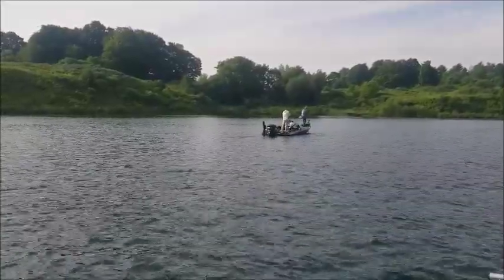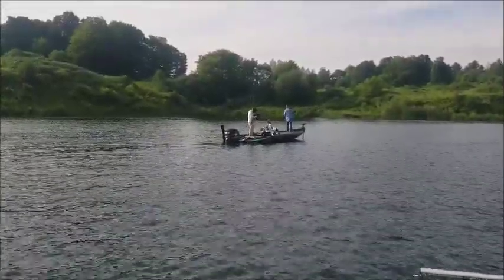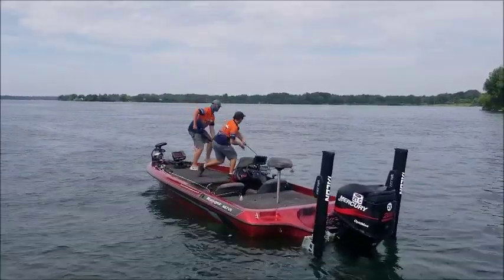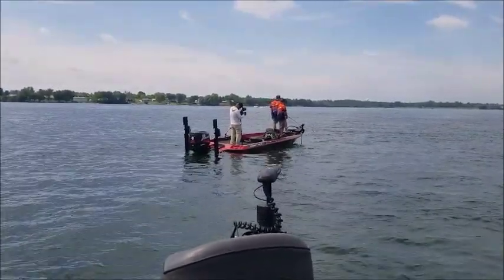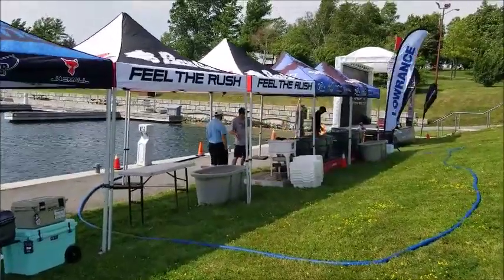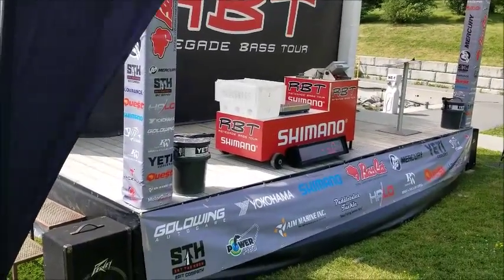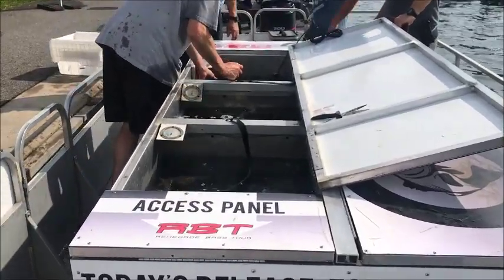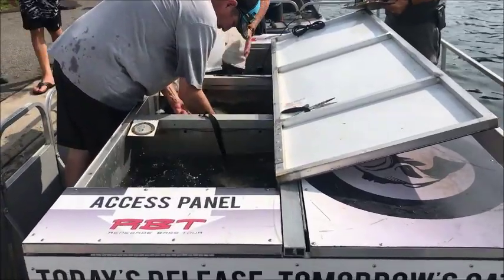VLOG 23 - Pulling the curtain back on Renegade Bass Tour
Pulling back the curtain on RBT and RBT TV to show how every tournament is run and how we put together the TV show.